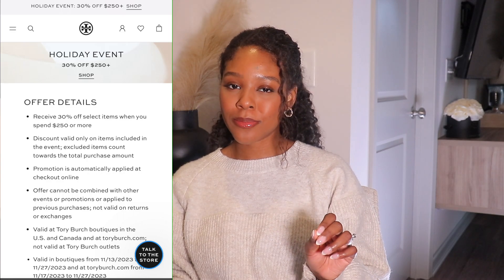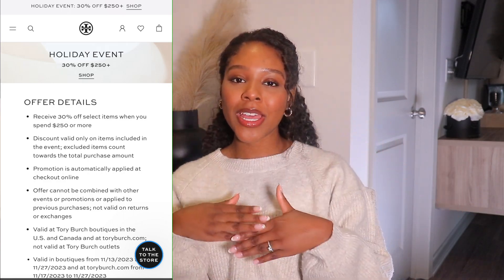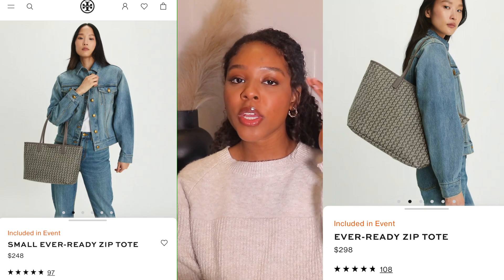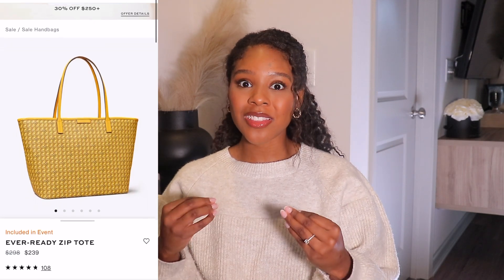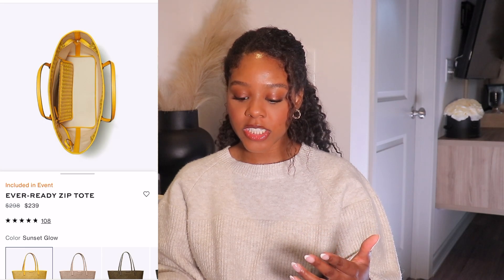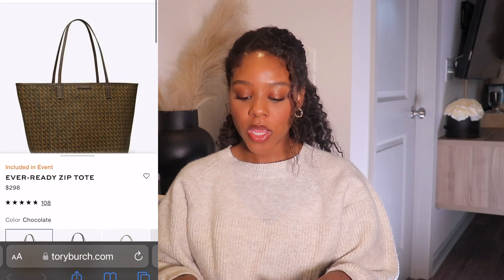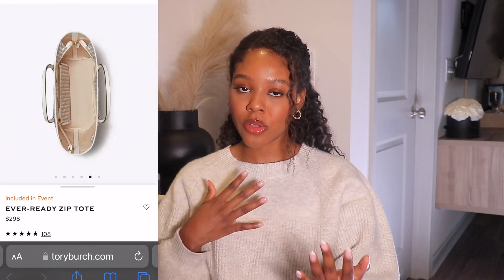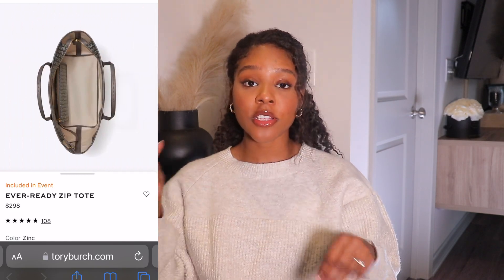TORY BURCH SALE!! My Recommendations & Top Picks for You!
Hey girl heyyy! The Tory Burch sale is here and  I'm sharing with you my fave picks and recommendations. Also, Happy Thanksgiving to you all 🤎

✨ Amazon Storefront

BAGS
*Camera bags*
Kira camera bag (Devon Sand)
Kira camera bag
Kira moto quilt camera bag

*Totes*
Ever Ready tote
Small Ever Ready tote
Perry tote (triple compartment)
Perry tote

*Shoulder bags/crossbody*
Miller mini bag (new ivory)
Miller mini bag (light umber)
Small Kira convertible shoulder bag (motto quilt)
Kira convertible shoulder bag (Devon Sand)
Kira convertible shoulder bag (Desert Dune)

SHOES
*Sandals*
Rope sport sandal
Kira sport sandal
the green ones are sold out girl
Jelly sandal
Eleanor slides

*Flats*
Eleanor espadrilles
Platform espadrilles
Minnie travel flats

*Sneakers*
Ladybugs
Good luck trainer

ACCESSORIES
*Jewelry*
Clover bracelet
Good luck chain bracelet
Kira enamel bracelet

*Wallets*
Robinson card case
Medium Miller flap wallet
Eleanor card case
Kira zip wallet

*Sunglasses*
Oversized cate eye
Kira oversized geometric
Kira geometric

I am a small town girl just trying to elevate and live out my dreams. I create beauty, fashion & lifestyle content every week. I hope my videos leave a positive impact on your life and teach a thing or two along the way. Let's elevate together 💕